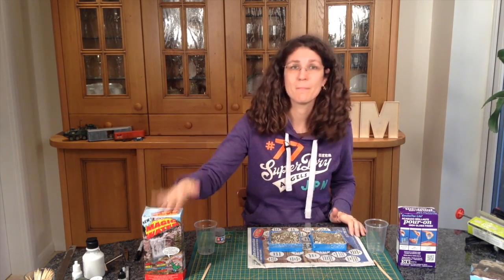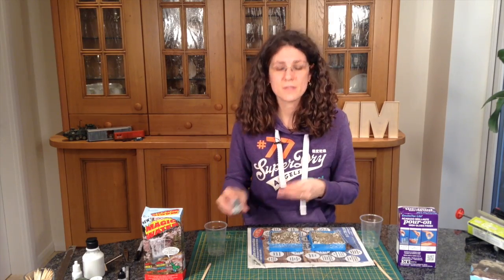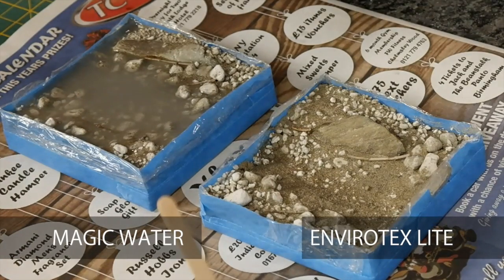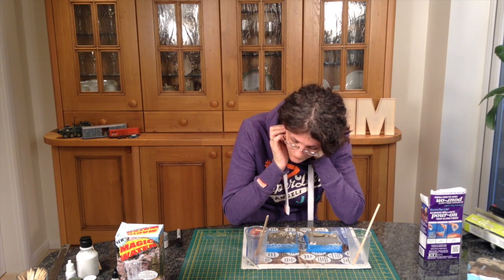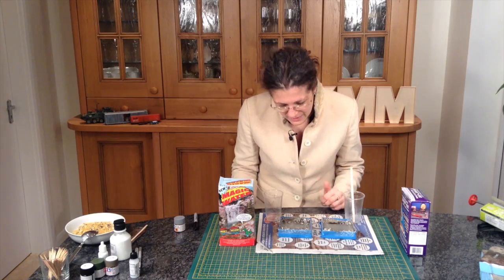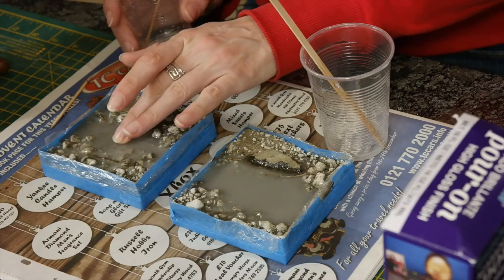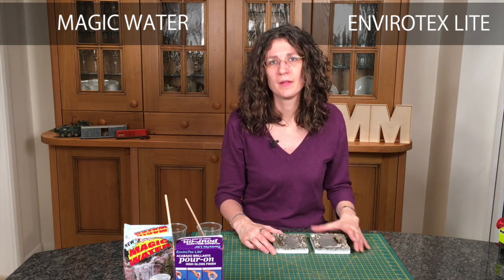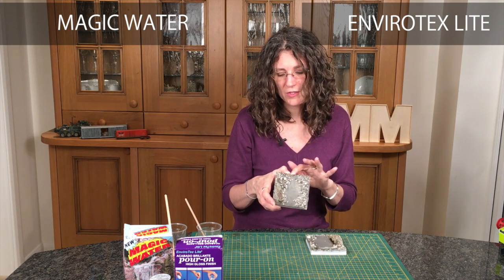Magic Water v Envirotex Lite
These two products are both commonly used on dioramas or layouts to model water. They are two part epoxy resins which are mixed together and then harden to glossy water.

I have seen this debate on the internet a number of times so you've decided on using epoxy resin for your water but which one to use - Magic Water or Envirotex Lite?

In this video I use two identical dioramas to show how the two products compare and which one is best.

Index

00:51 The Real World
01:11 The Comparison
09:33 Final Result
13:00 Scale Kathys
14:43 Close